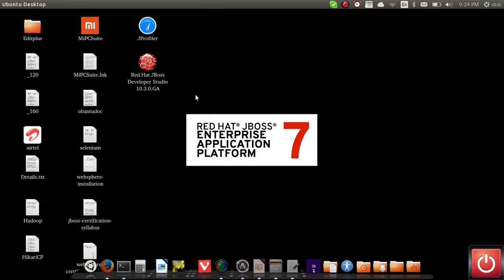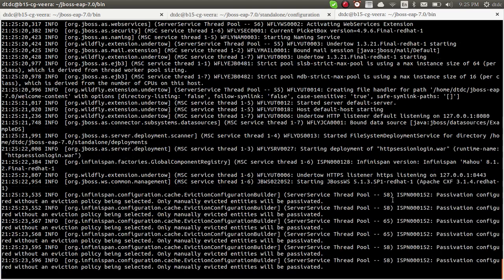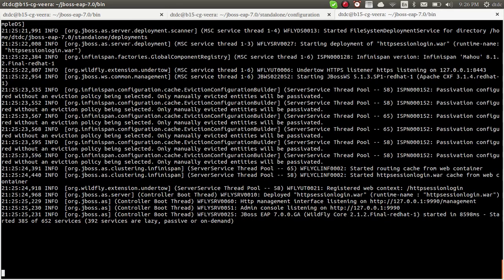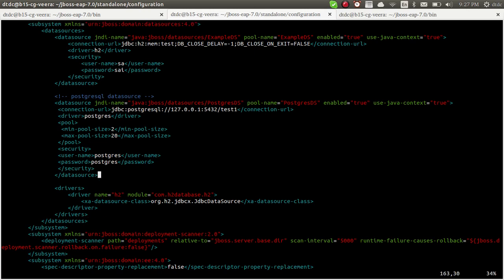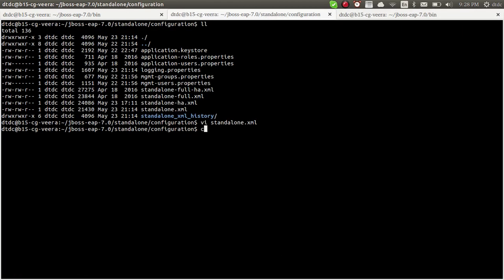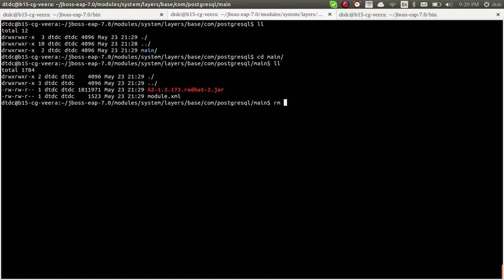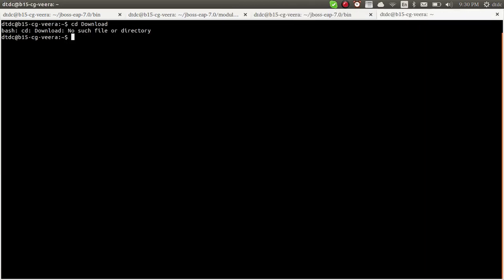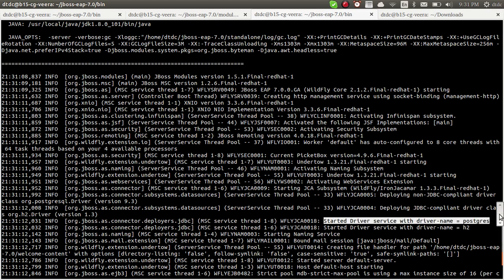Jboss EAP 7 - datasource (postgresql) configurations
Jboss EAP 7 - datasource  configurations
Jboss EAP 7 - tutorials